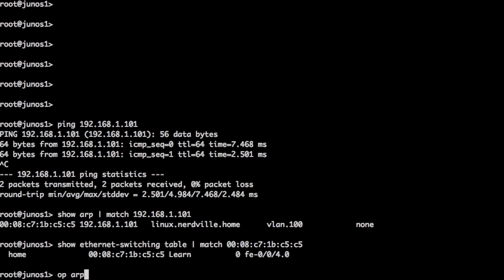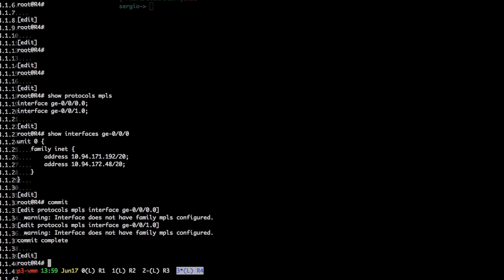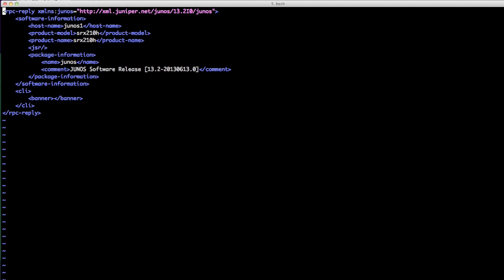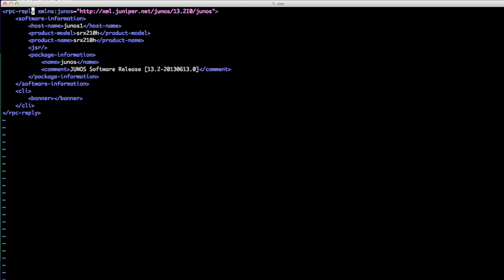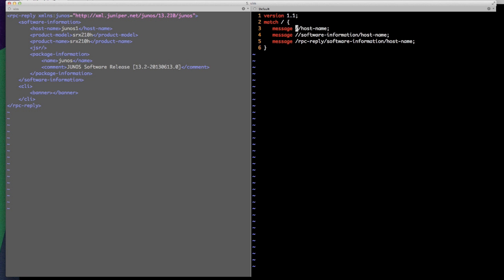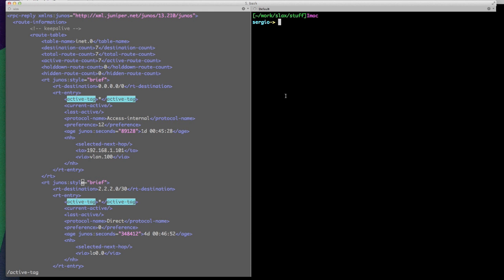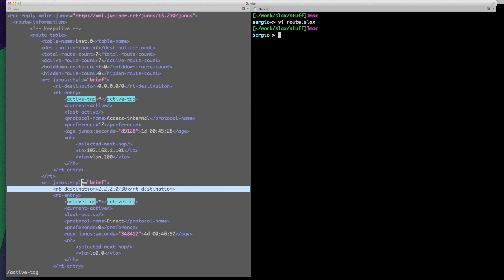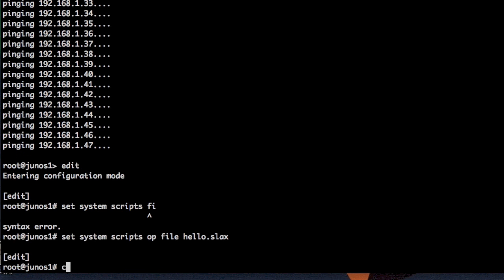SLAX Scripting Part 1 Learning Byte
The SLAX Scripting Part 1 Learning Byte is the first in a series of SLAX Learning Bytes. It provides a dive into SLAX scripting with examples, XML/XPATH basics, and writing your first "hello world!" script.

Presenter: Sergio Danelli, Courseware Developer
Relevant to Junos OS Releases: Using SLAX 1.1 supported on Junos OS 12.2 and above

Relevant to Juniper Platforms: Any platform running Junos OS, including MX, SRX, and EX series devices